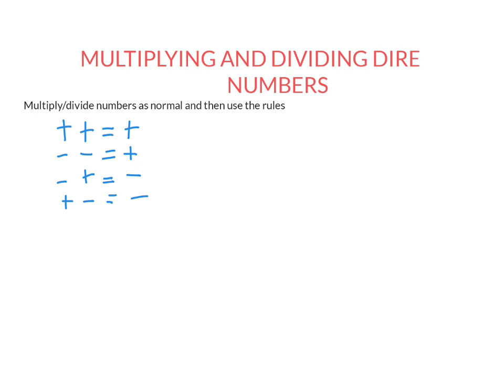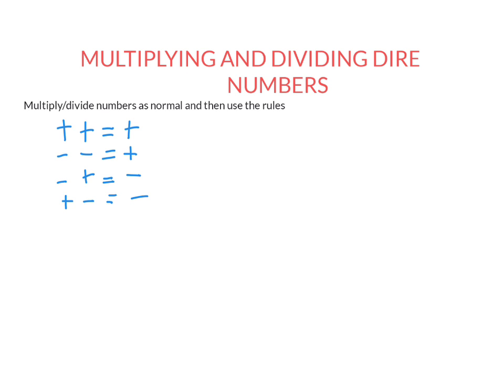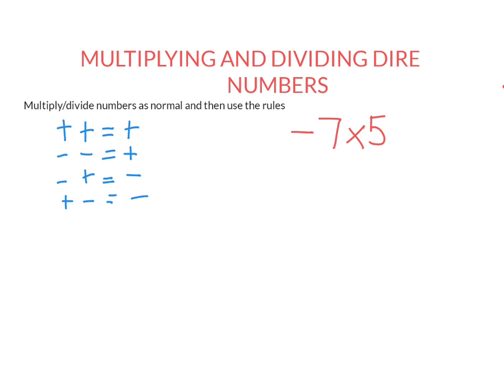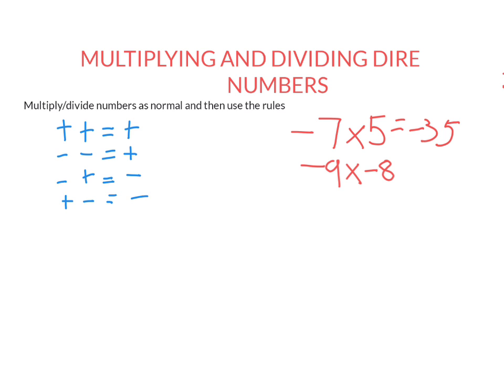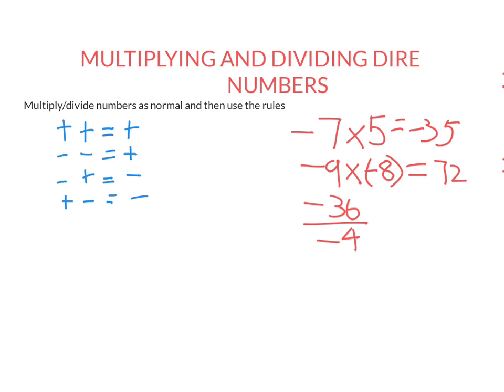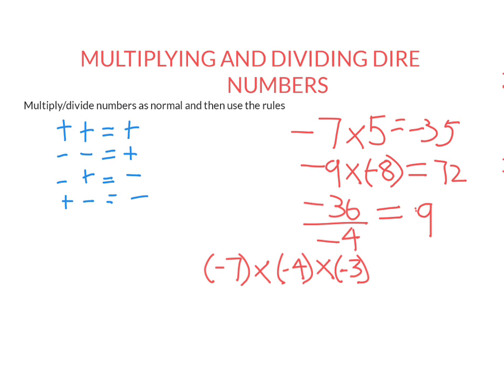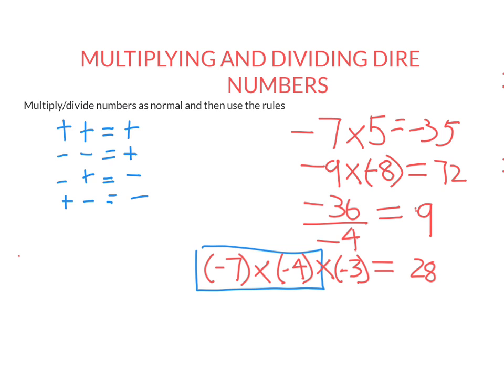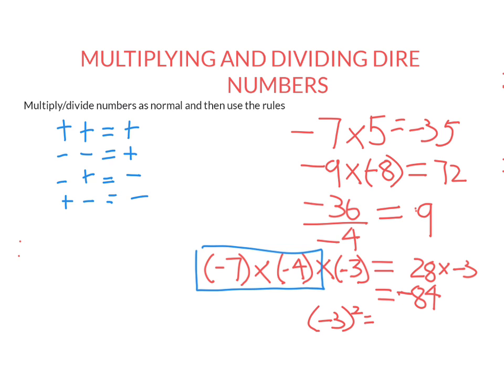Multiplying and Dividing Directed Numbers